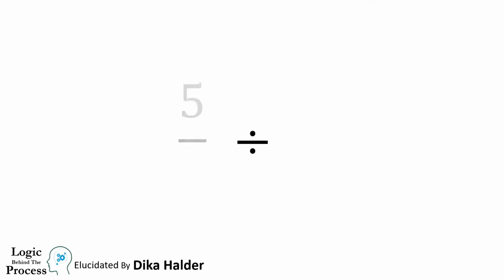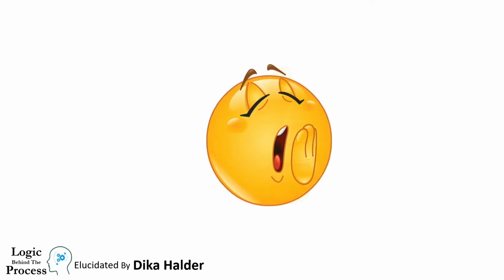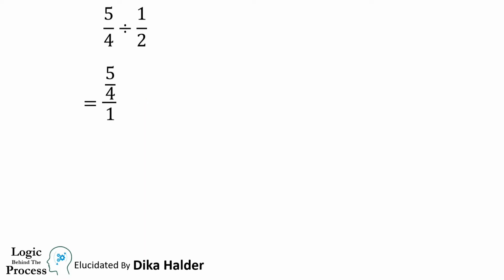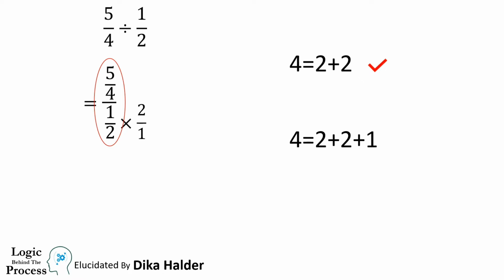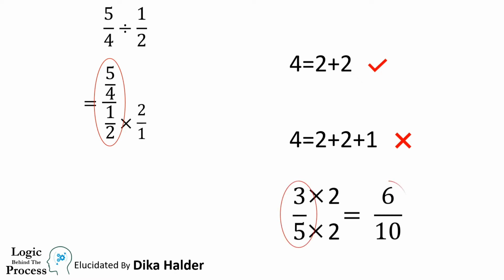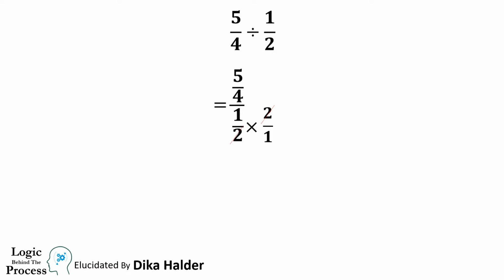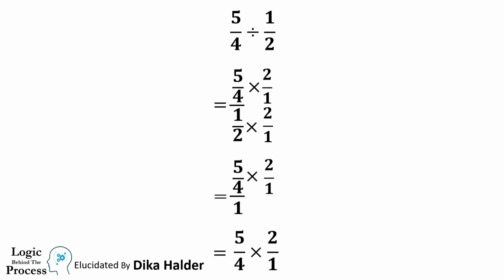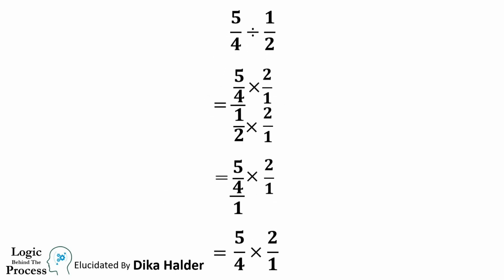Logic Of inverting Fraction.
Logic Of inverting Fraction .Why we invert next fraction while changing division into multiplication .